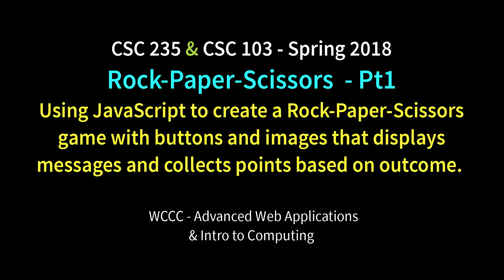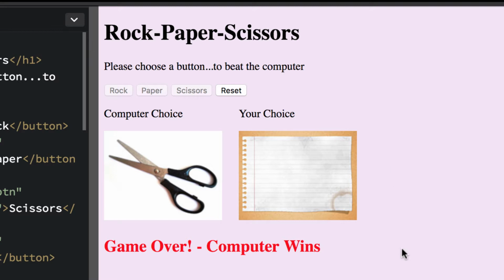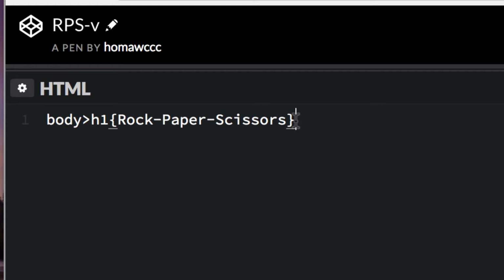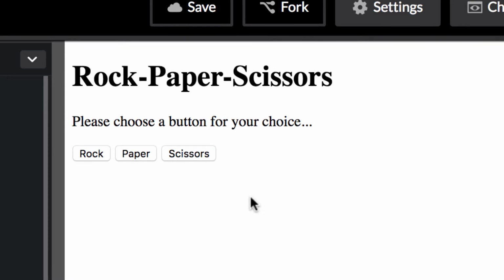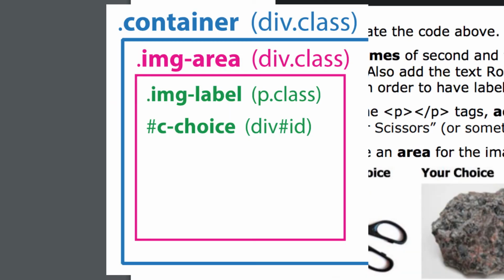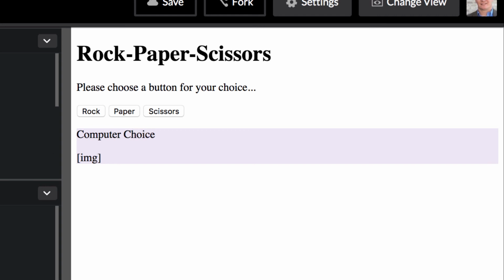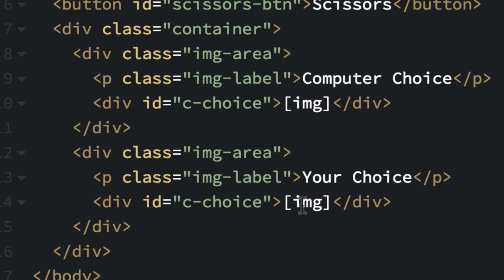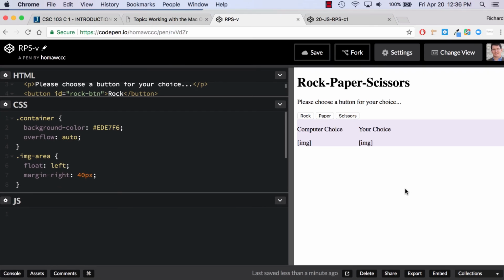csc103-rock-paper-scissors-pt1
Using JavaScript to create a Rock-Paper-Scissors game with buttons and images that displays messages and collects points based on outcome.